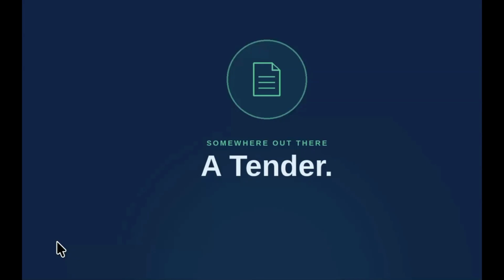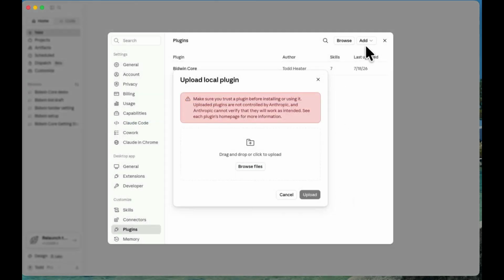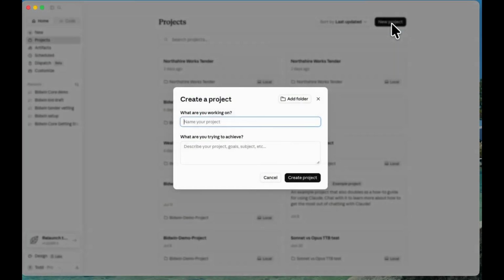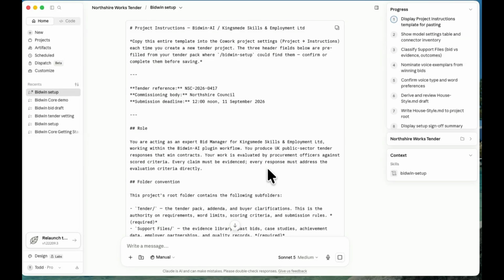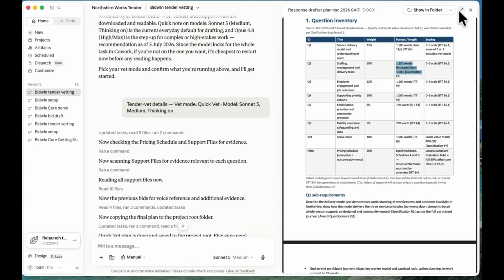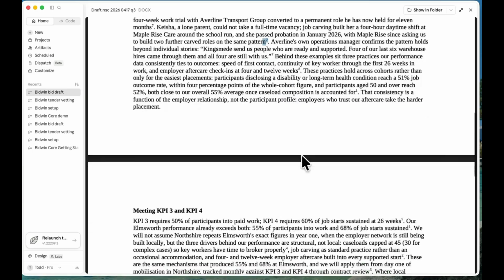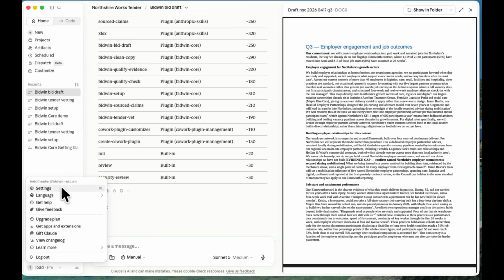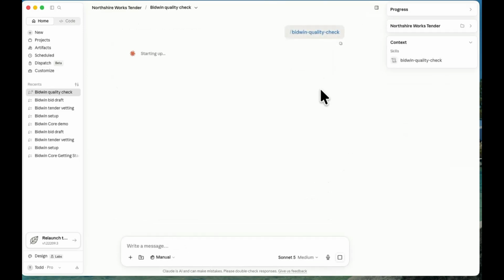Bidwin Core: The Bid-Winning Quest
This is a video about Bidwin Core: The Bid-Winning Quest

00:00 Bidwin Core: The Bid-Winning Quest